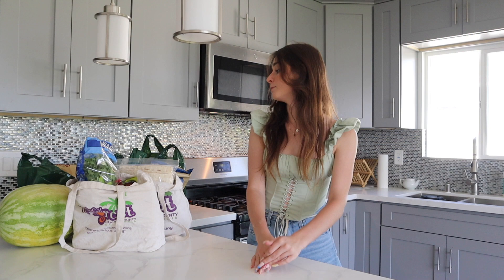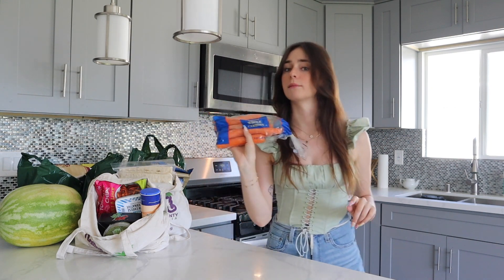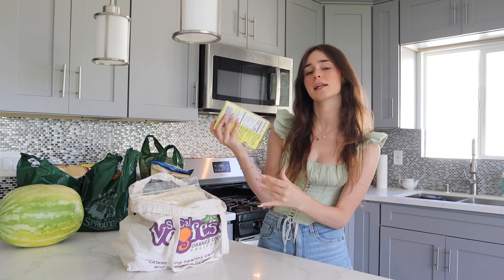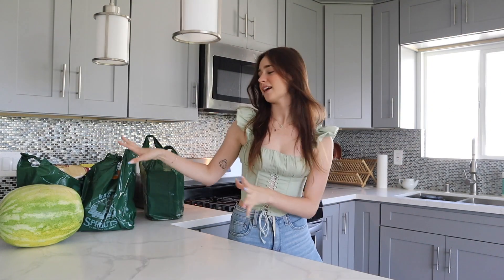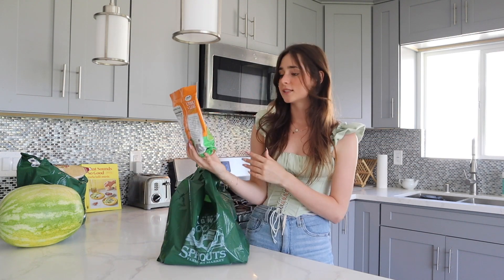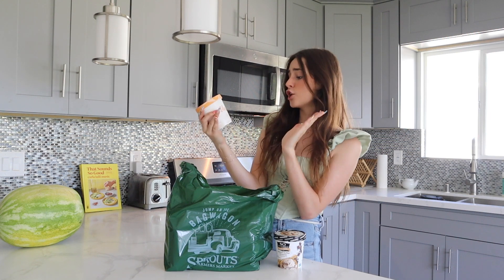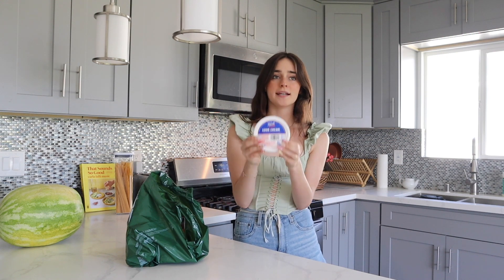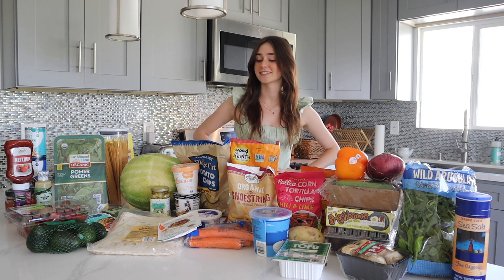HUGE VEGAN GROCERY HAUL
hope that you enjoyed this huuuuuge vegan grocery haul from sprouts and trader joe’s!!!

food instagram: @ashleysabundance
camera equipment I use!
dslr camera
vlog camera
tripod: Velbon Videomate 300!
vlogging tripod: flexible gorillapod

faq’s
- how old are you? 19.
- where do you live? los angeles.
- what blender do you use?
- how long have you been vegan for? 5 years.